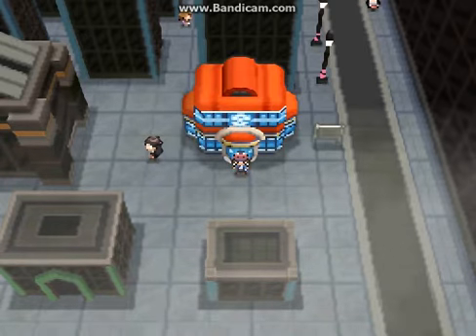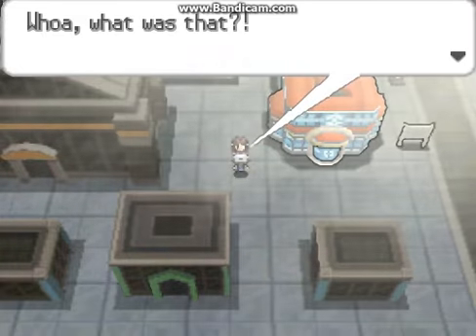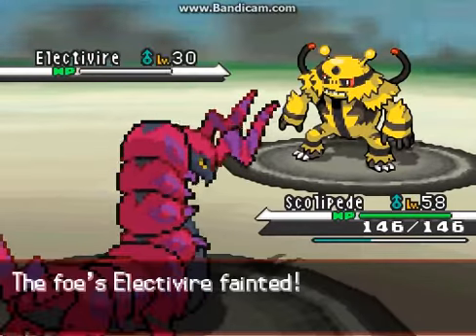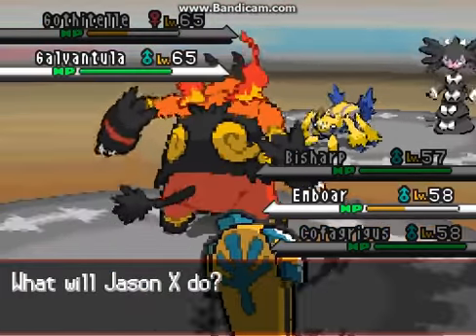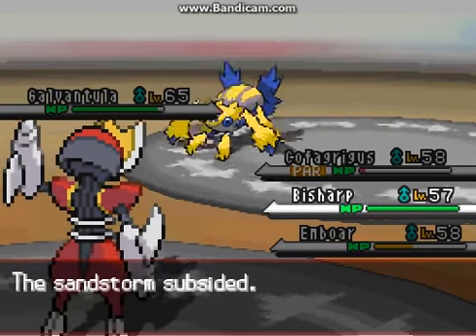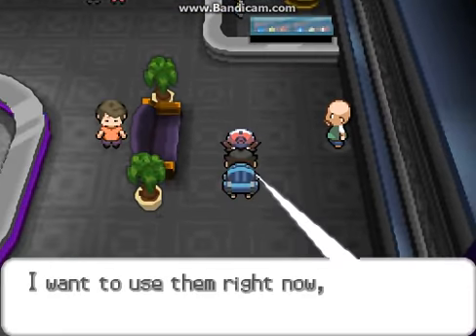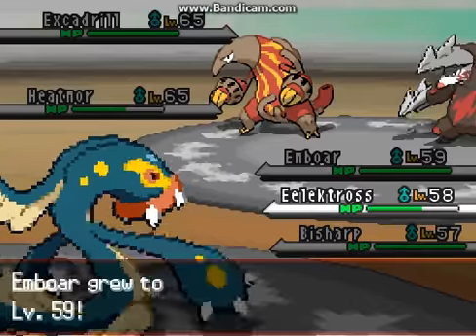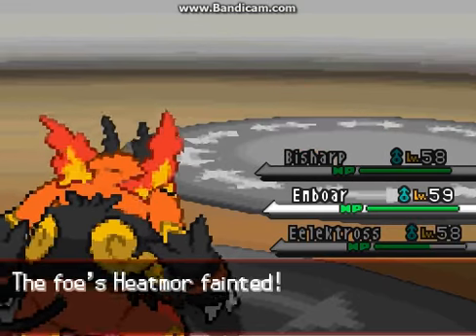Lets play pokemon Black part 27-Black City (battle mode SET,no ittems,no feints)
Lets play pokemon Black part 27-Black City